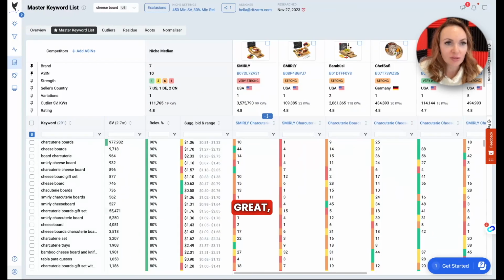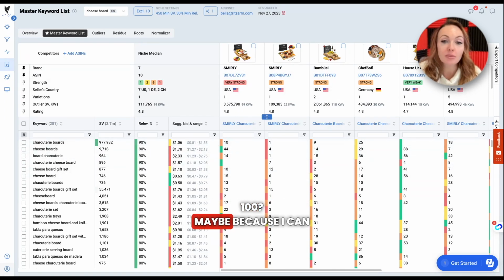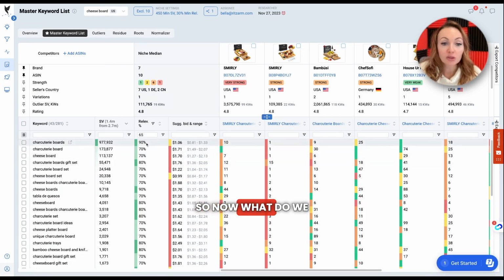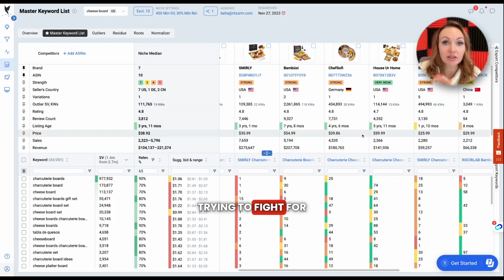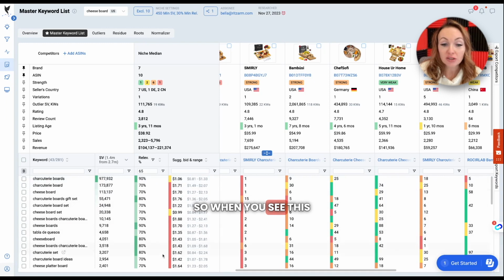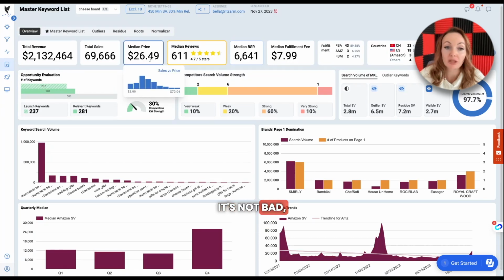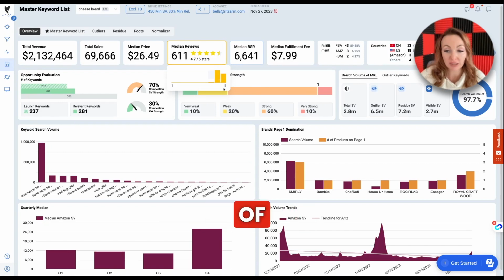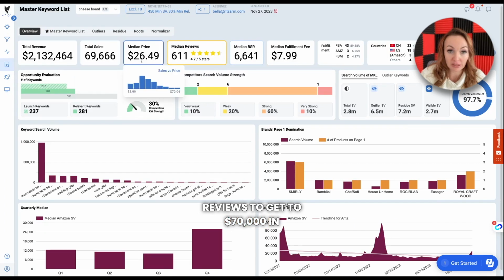How to Find Wildly Profitable Products Using These 3 Market Indicators?"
If you want to dig deeper into how to launch a 6-figure product on Amazon...
I'm talking all the pro details and mistakes to avoid...
I'm about to launch my second cohort for my "Amazon Private Label Blueprint" course...
This is a next-level and exclusive coaching.
Because of this, I can only take around 30 students.

If you're ready to invest time and start making 6-figure online...